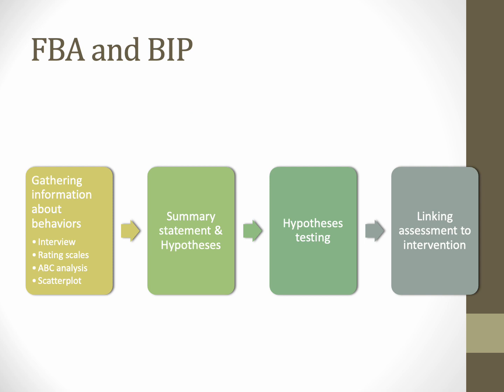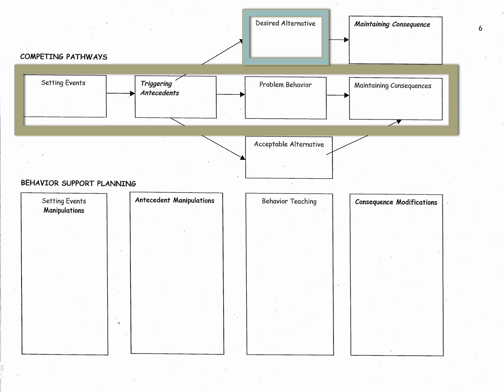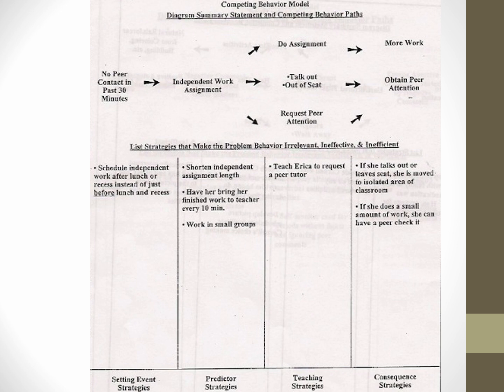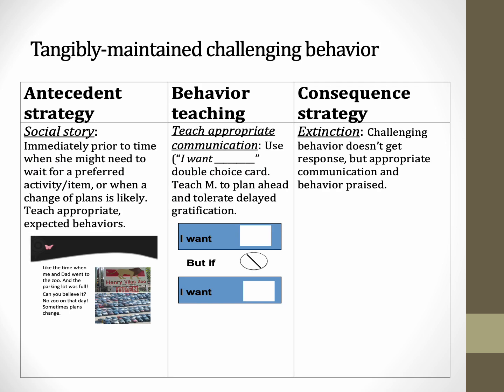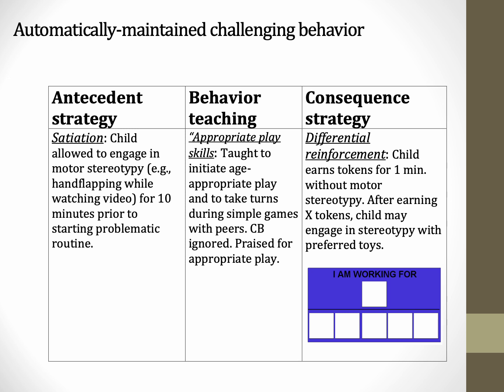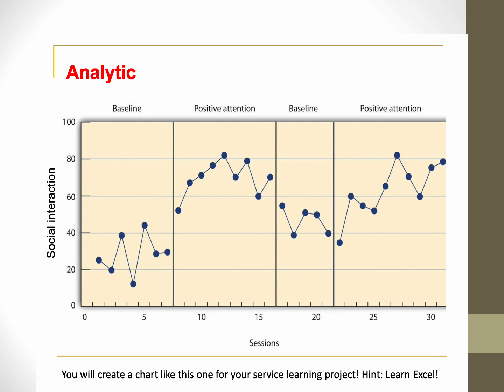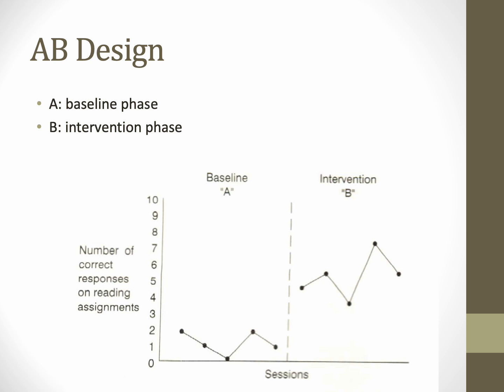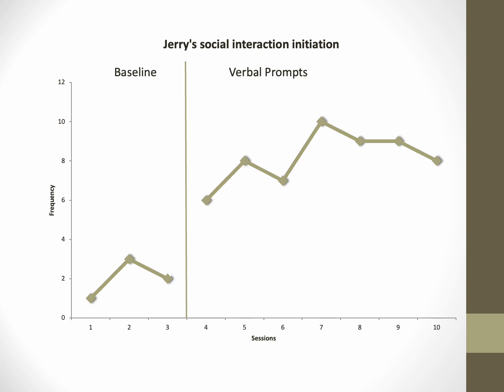Week 4 SPED 517